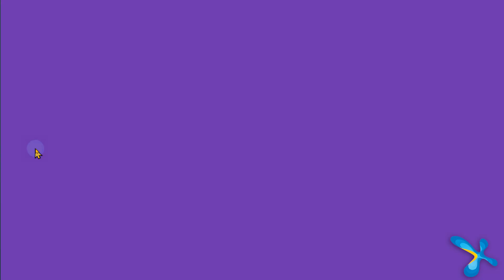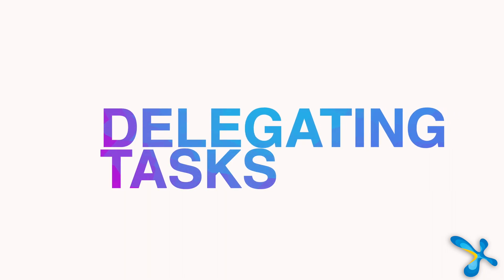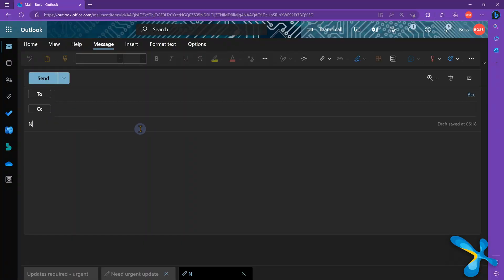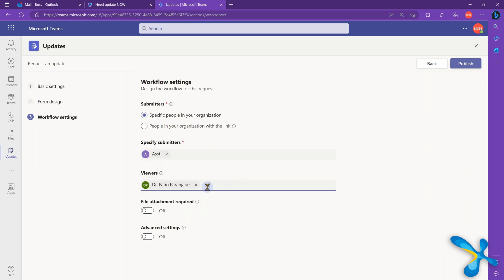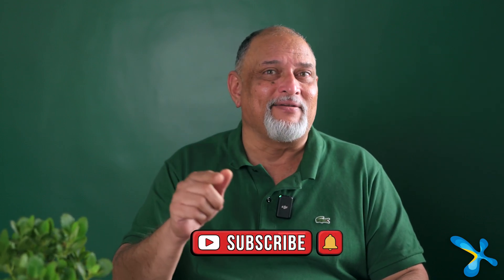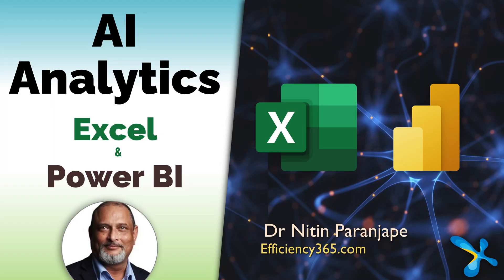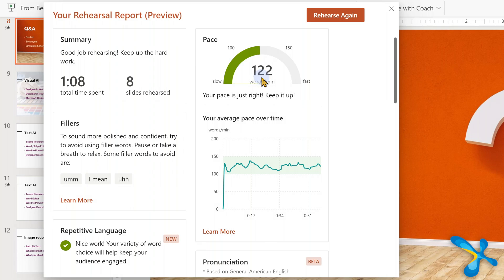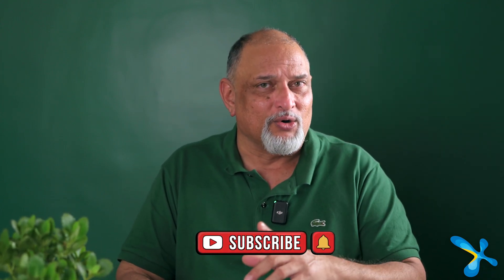10 Microsoft 365 Efficiency Boosters!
In this video we cover the top 10 efficiency tips and tricks to make your work life easy and efficient.

00:00 - Introduction (the problem)
00:18 - Booking Your Time
01:55 - Link meetings to OneNote
03:07 - Task Delegation
05:12 - Loop Q&A Emails without replies!
06:58 - Updates with tracking
08:43 - Your work in two charts
10:12 - AI Analytics
11:52 - Explain The Decrease
13:08 - AI Report Summary
14:38 - Presentation Coach
17:26 - Summary

Efficiency Best Practices for Microsoft 365
130 best practices everyone must know